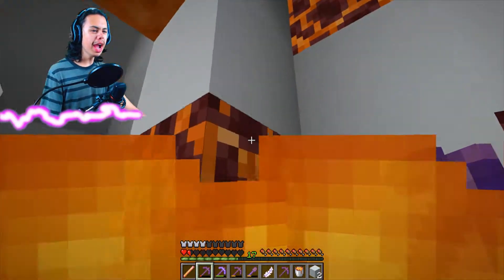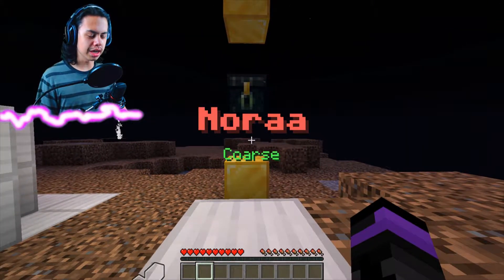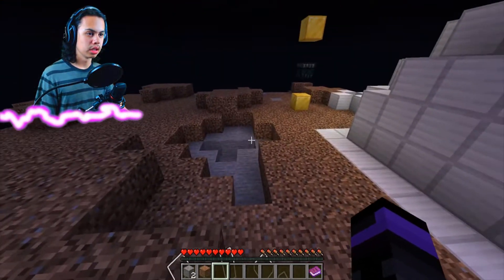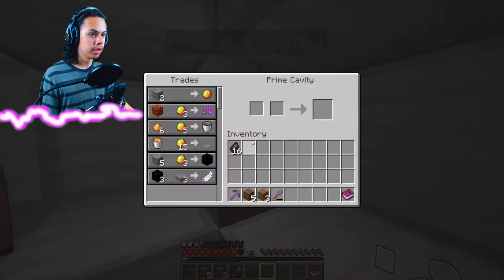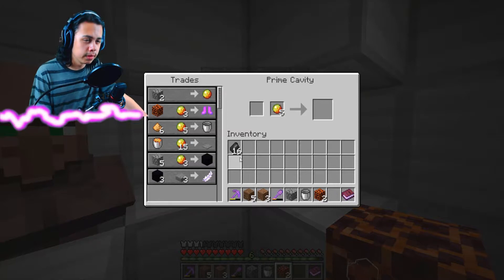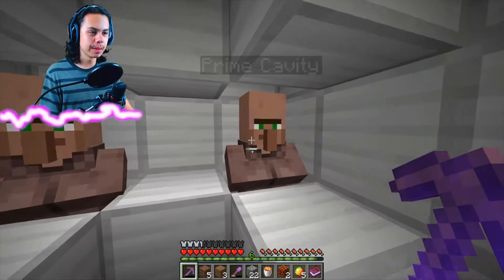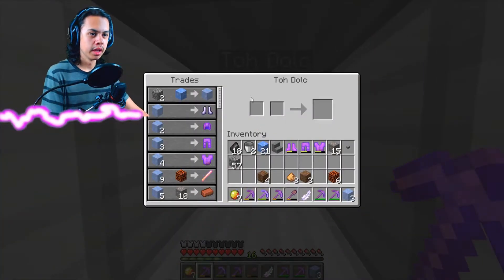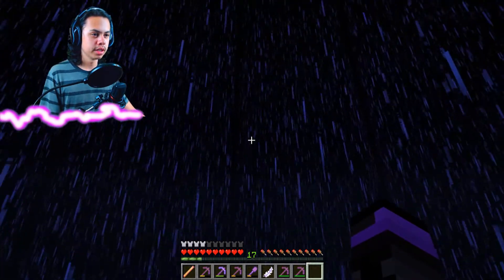CAN YOU ESCAPE THESE PLANETS!?!?!? | SPACE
The reason why this game has strange language and mysterious things is that this game takes place in the far future, somewhere around the 2900s.

Although you are very far in the future, the aliens are not. Nearing the edge of space (the universe), you are much ahead in technology than those unfortunate aliens.

Due to a law that has been kept since the 22nd century, aliens are free to kill and loot. There have been some changes in this law, however, but for now, you're free to kill any aliens you find. Some of these aliens, however, are intelligent and strong. They will do their best to defend their planet against you.

Along with your weakened armor and your crashed spacecraft, you will have to follow the Atlas to restore your ship to full power. There will be alien traders along the way that will help you on your path.